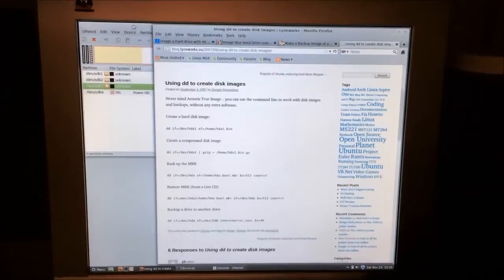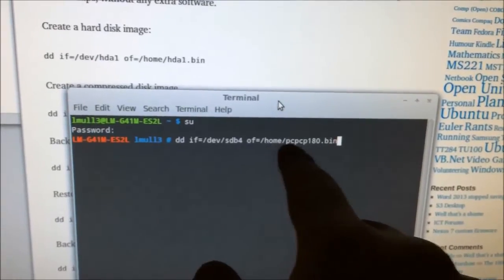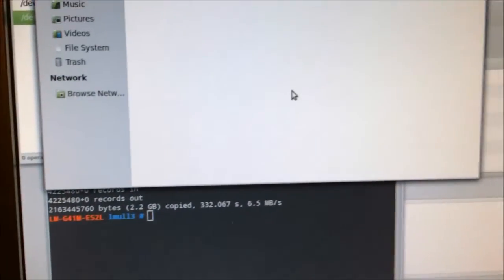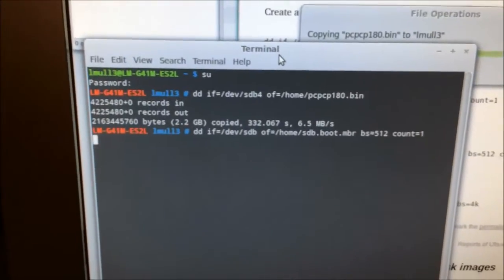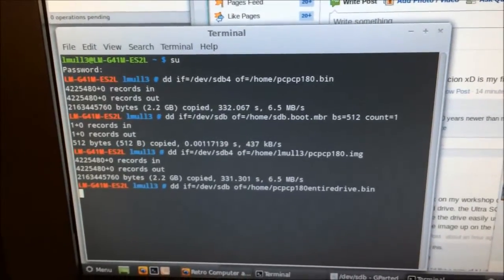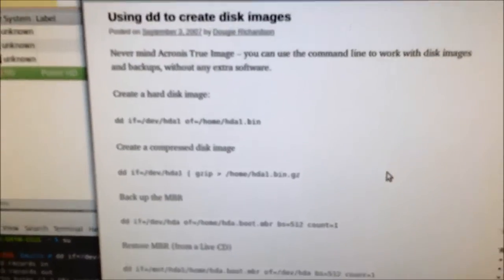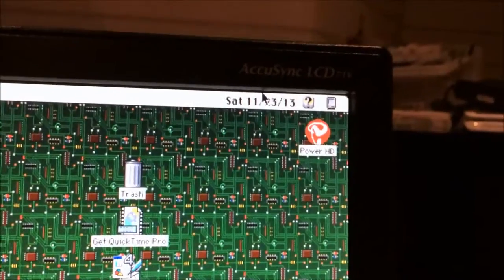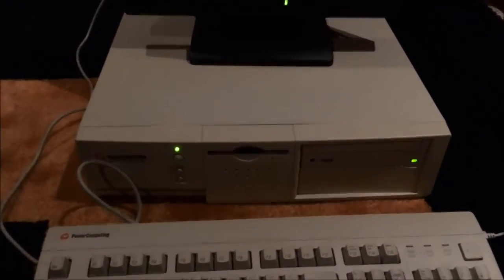PowerComputing PowerCenter Pro 180: Updates And Maintenance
just some updates on the PowerComputing PowerCenter Pro 180. i imaged the hard drive, put a new fan in it, and got a 1/2AA battery for it!